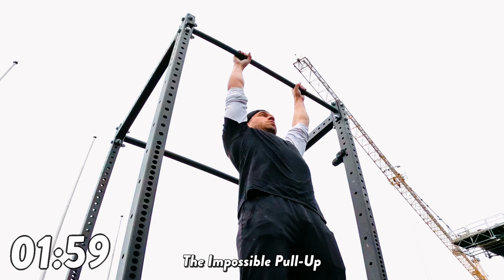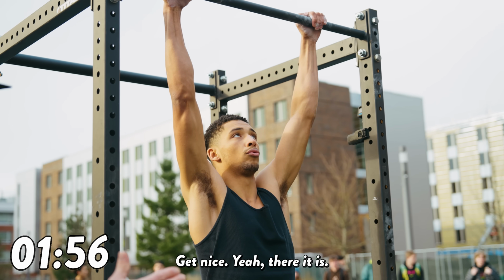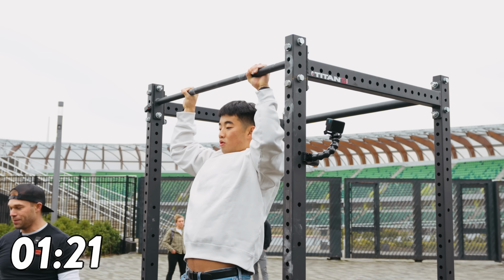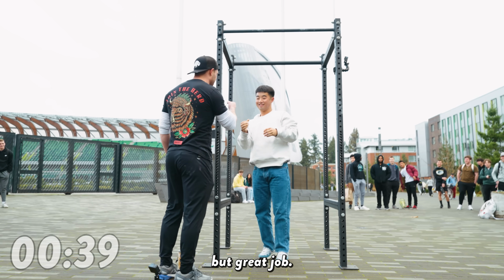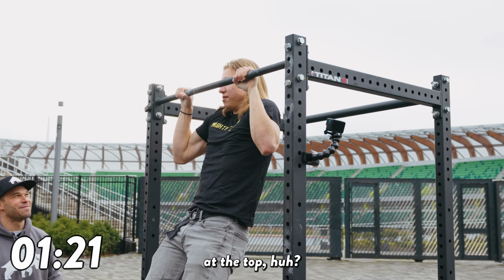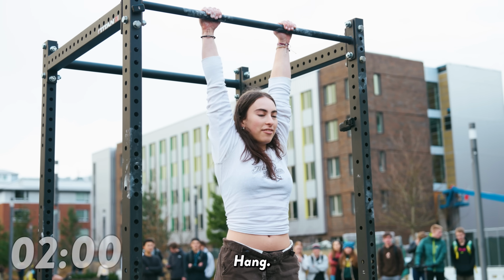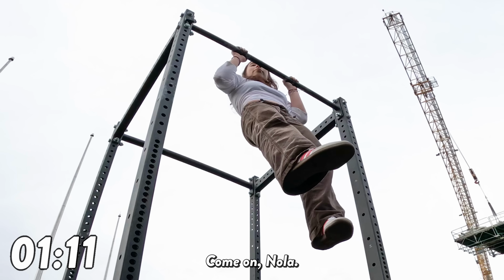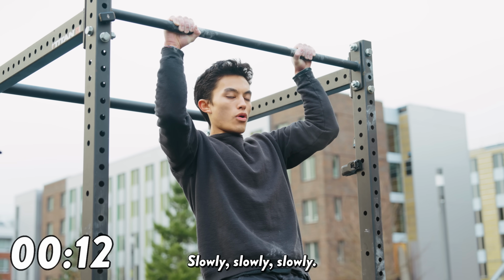Can ANYONE Do The Impossible Pull-Up??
Like the shirt I'm wearing in this video? You can get one here!

Want to do something good for your body each day? Try Immune Boost Daily!

I never leave the house without sunglasses and I ONLY wear ROKAs!

Need a quick boost of energy? Try Run Gum!

Joint the herd!